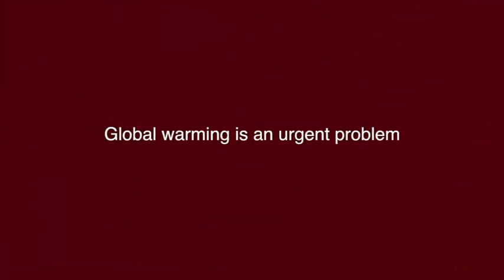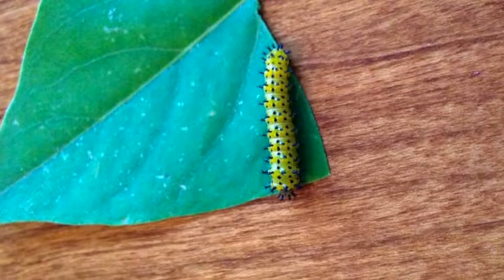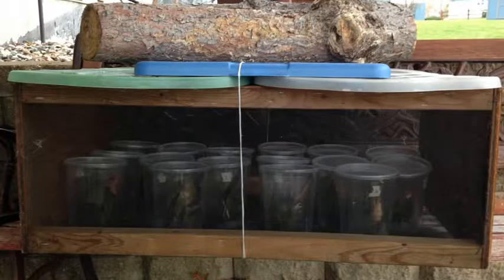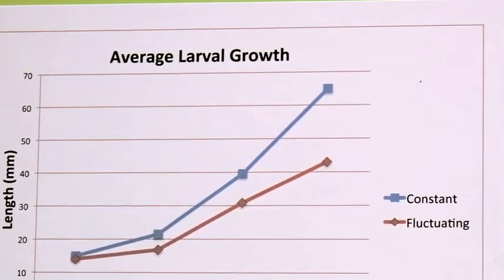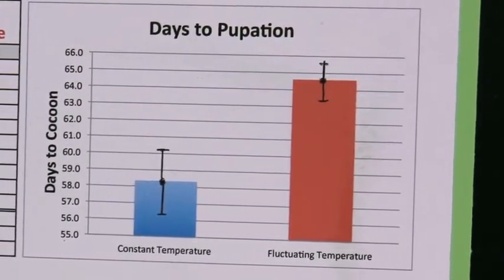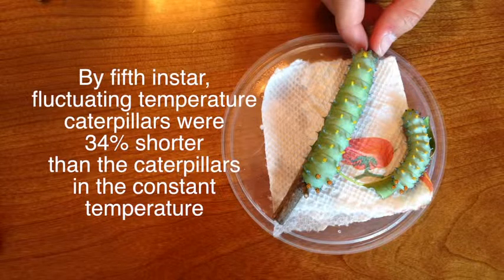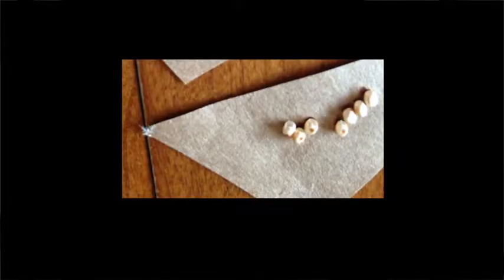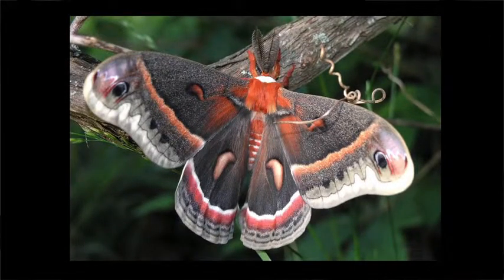Climate Change Causes Caterpillar Calamity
Researcher describes project investigating affect of temperature change on an organism's development. Cecropia moth caterpillars growth rate monitored.